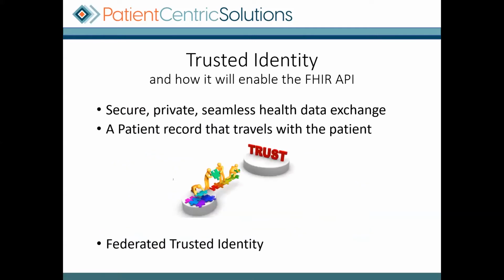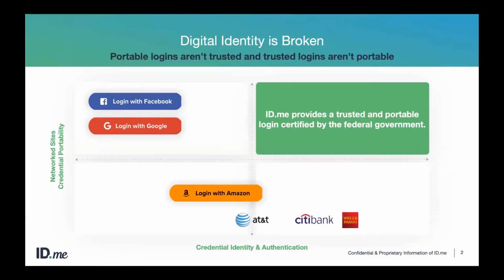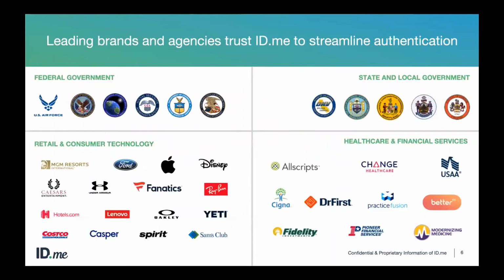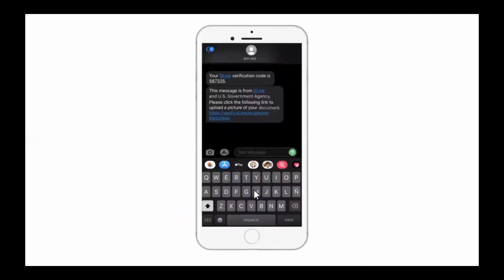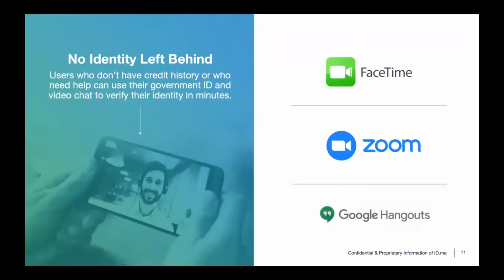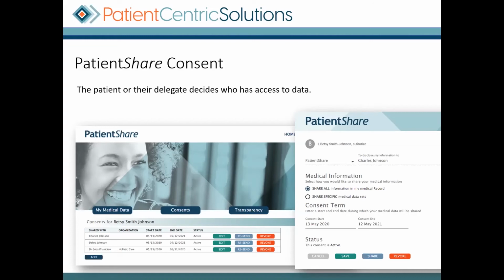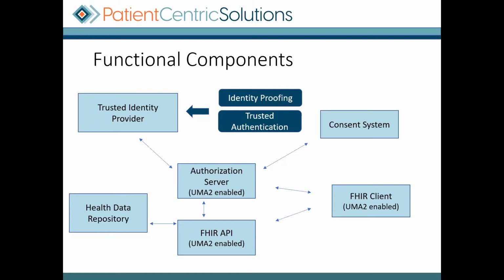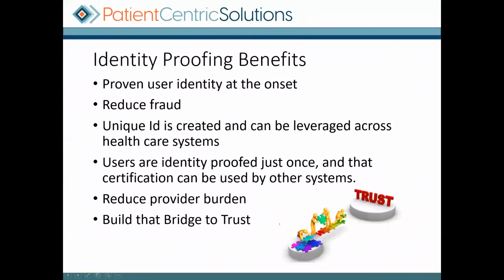Trusted Identity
Presentation on Trusted Identity and Computable Consent at January 2021 Connectathon.  Presented by ID.me and Patient Centric Solutions.